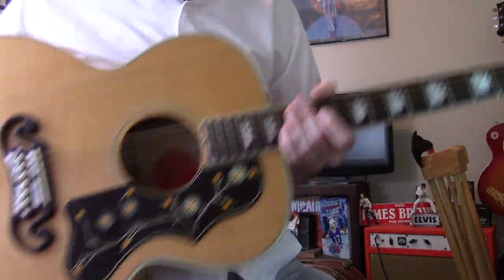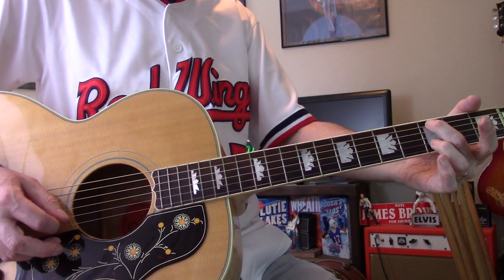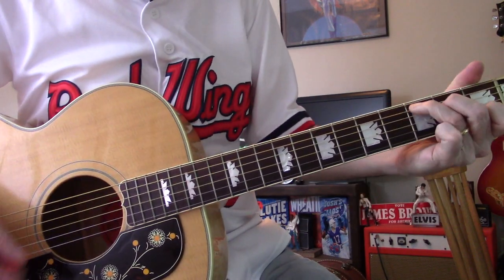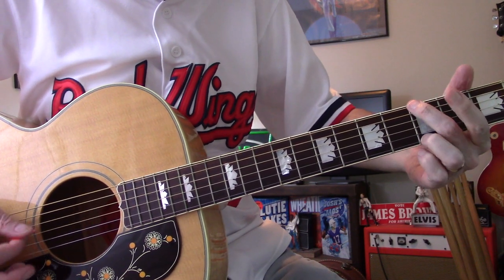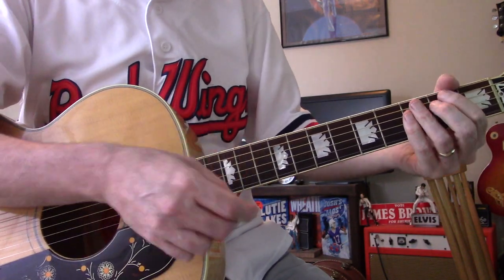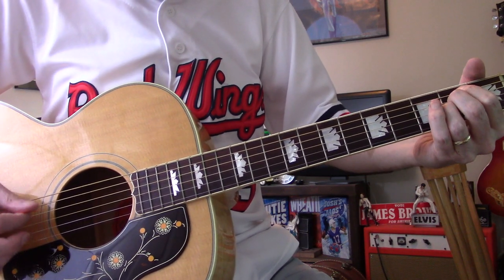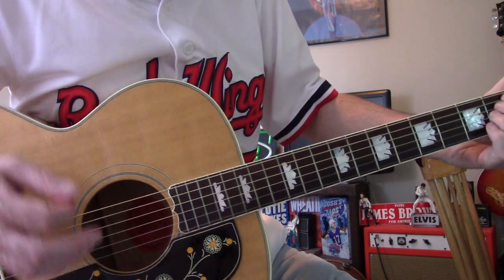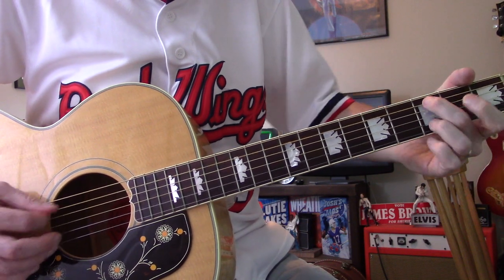Behind Blue Eyes (Lesson) - The Who